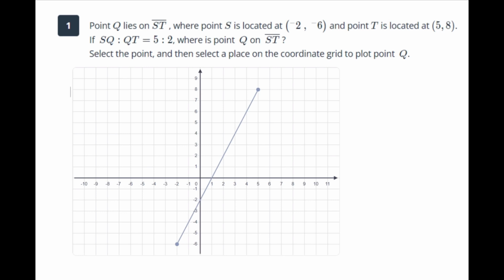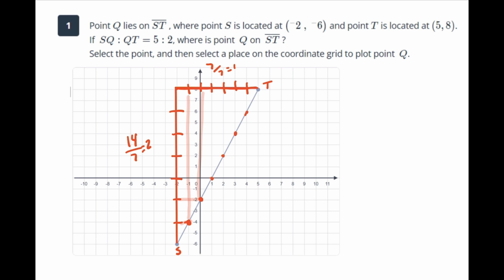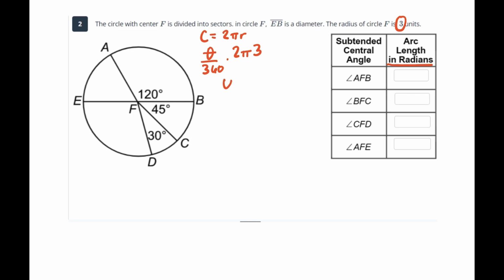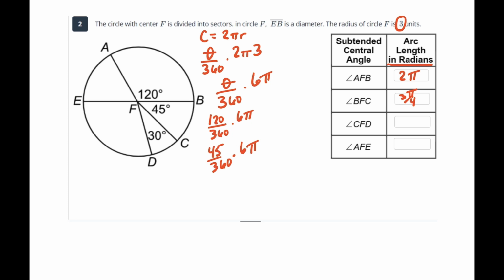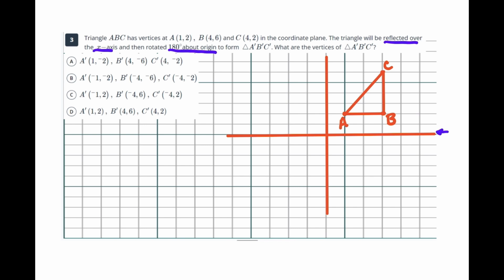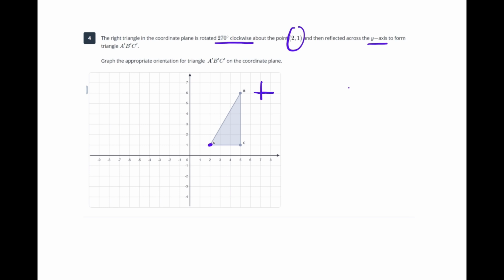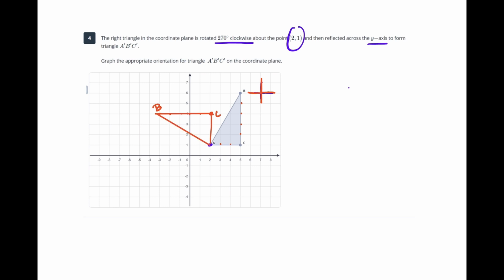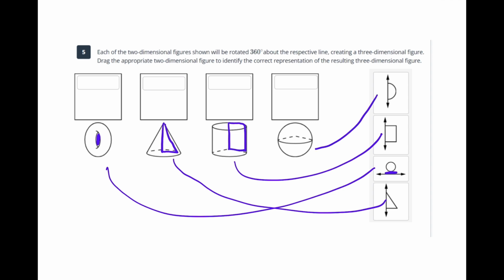LEAP Practice pt 2